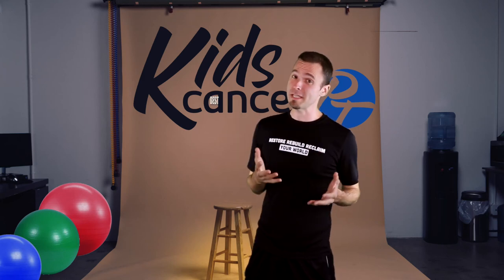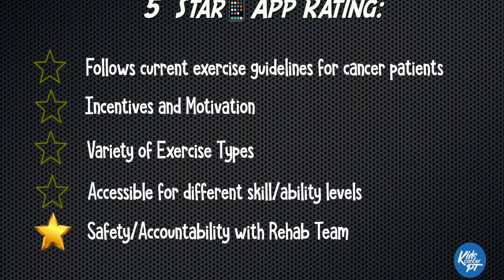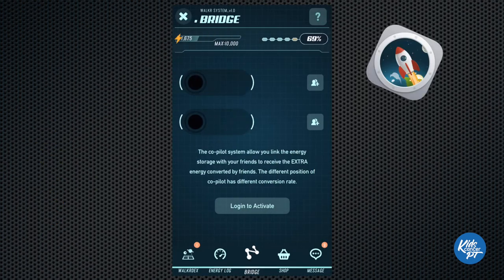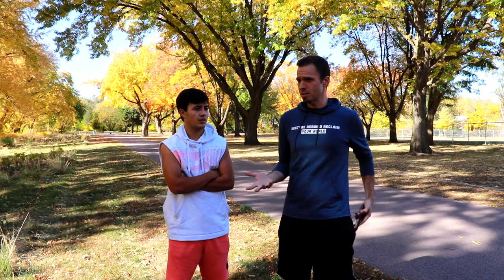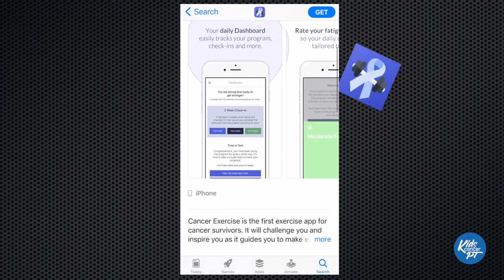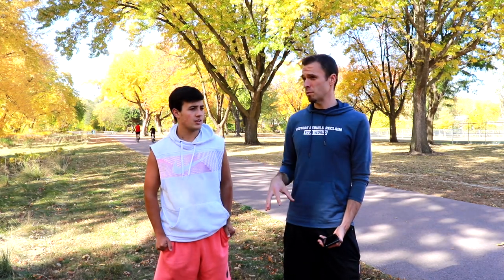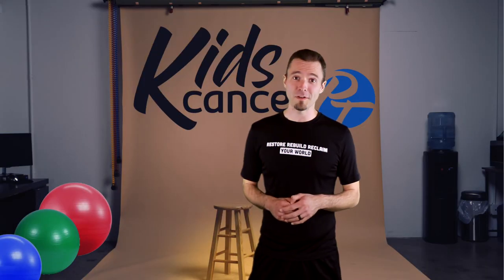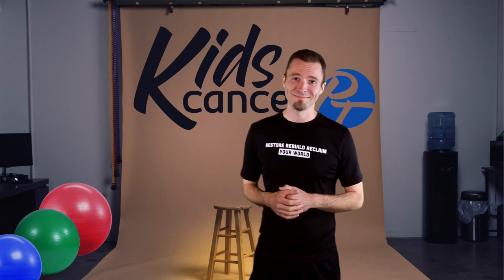Best Apps For Kids With Cancer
There are so many physical activity apps! Which apps are right for a kid with cancer? Join PT Dan and Dylan, a 2-time cancer survivor, as they explore popular apps for all ages and ability levels! We'll take the worry out of working out as we talk about safe ways to use each app!

Do you have a favorite exercise app? Drop it in the comments and we may review it next time!